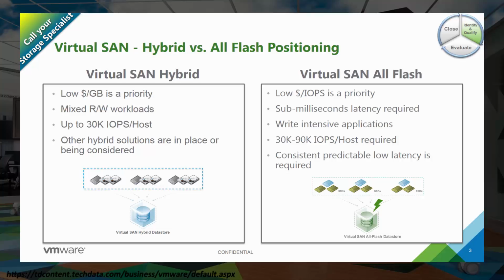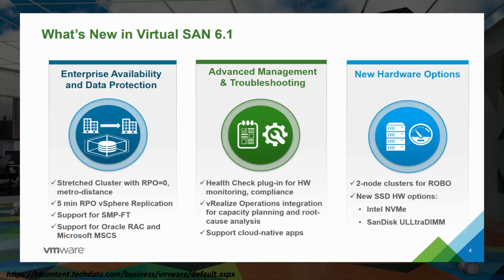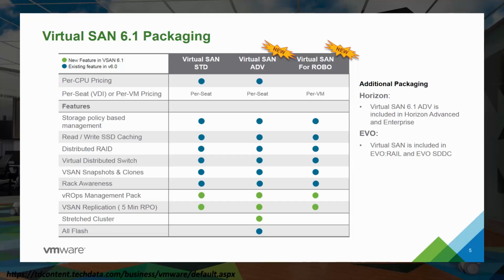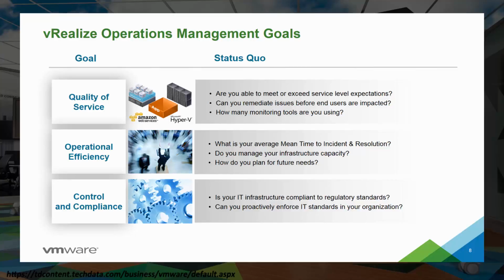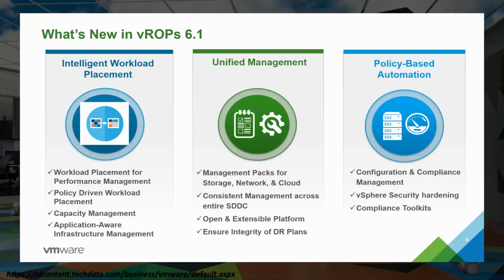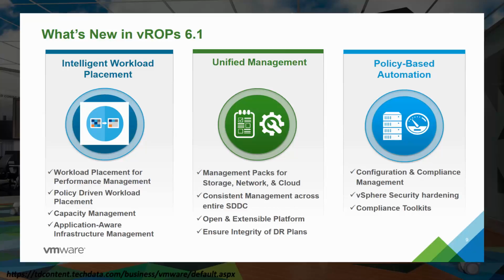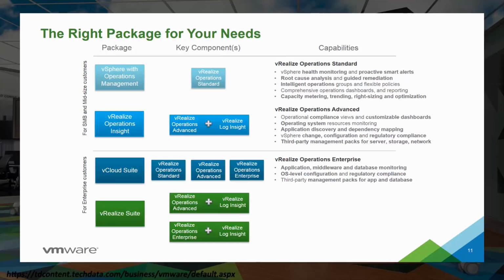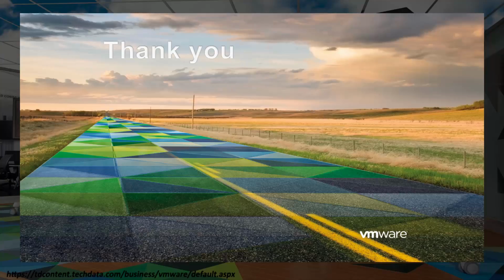Sales - 101 VSAN 6 1 and vROPS 6 1 Updates